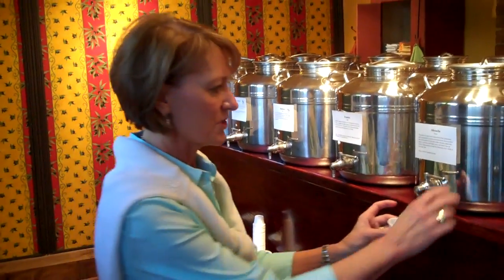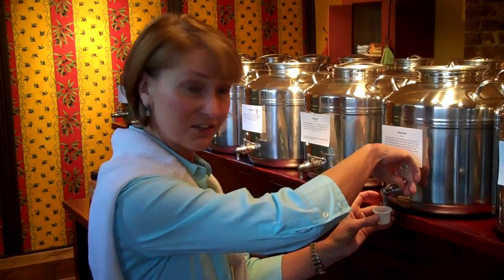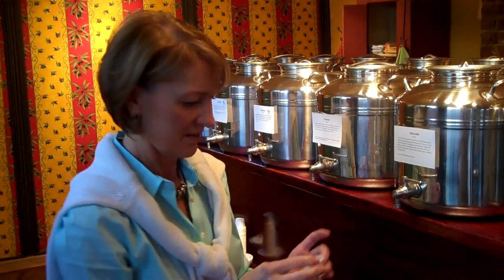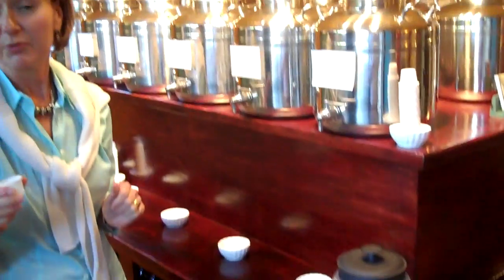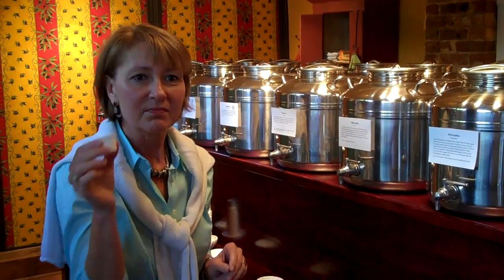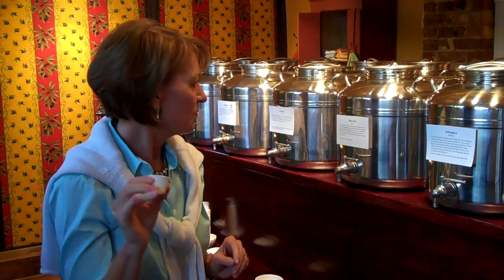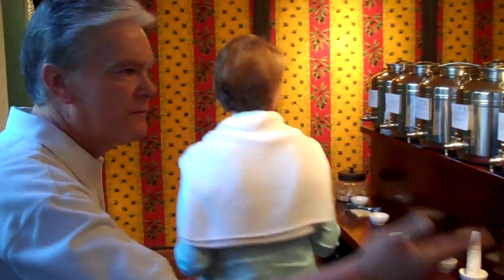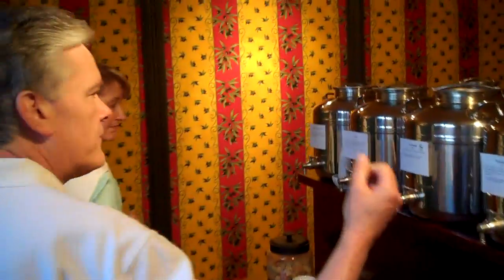The WEDNESDAY WHAT'S UP 5.5.2010 GREEN GATE OLIVE OILS Village of Pinehurst, NC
sandhillsDig.com is your ultimate local information resource and guide to the best places to shop, dine and play in Pinehurst, Southern Pines and Aberdeen.  Restaurants, shops, events, golf, music, entertainment, movies and everything Sandhills.  We promote local business and upcoming calendar events in our community including Pinehurst, Southern Pines, Aberdeen, Carthage, Cameron, Vass, Seven Lakes, West End and Robbins.  Shop local, dine local, be local.

Green Gate Olive Oils is locally owned and operated by Keith and Georganne McDaniel.

Every year, we take a winter ski vacation. We didnt expect our 2009 trip to change our lives, but that is exactly what happened.

We decided to take a break from skiing and spent an afternoon visiting area shops. One in particular caught our attention. It was a newly opened oil and vinegar shop. Stepping inside opened the door to a new opportunity. As we browsed the shop, our interest and excitement grew.

When we stepped outside onto the sidewalk, we were both lost in thought. As we began to talk, the ideas took shape.

We could do this.

Our community would embrace this.

Weve been planning and talking ever since. All the pieces have fallen into place. This spring, we start a new adventure. Together.

We love good food and good wine. We love to cook. For us, food is a shared passion. Our relationship has grown stronger working side by side in the kitchen. We have learned that food is something to be shared. There is something intimate about cooking and eating together that inspires us.

Quite simply, its that inspiration we hope people will find when they visit Green Gate Olive Oils.